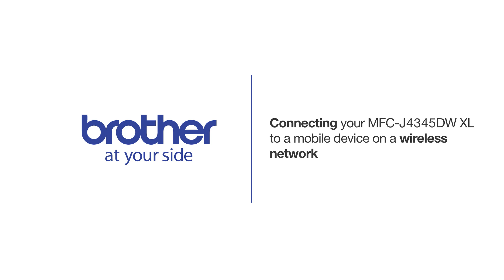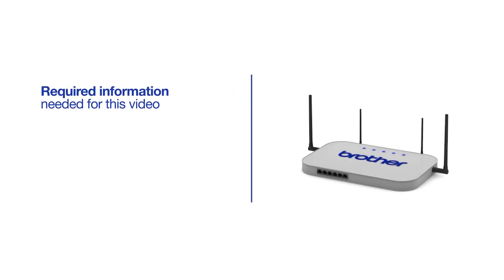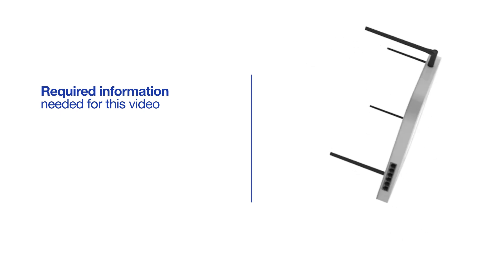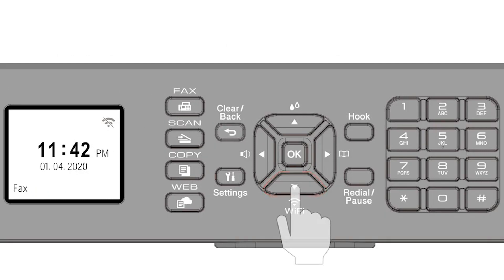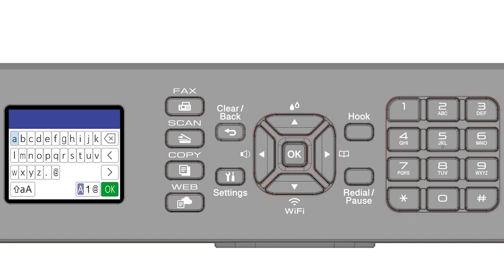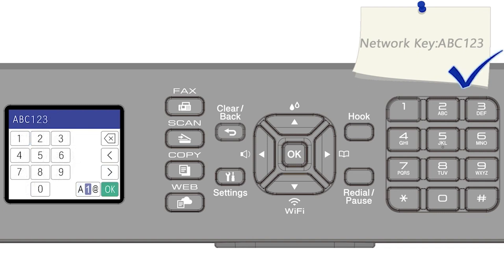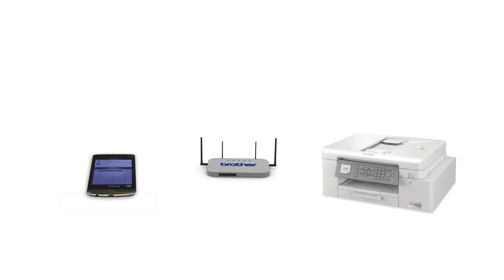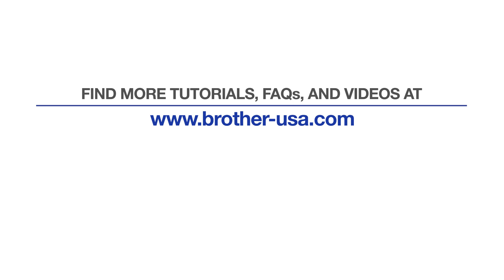MFCJ4345DWXL – Connect to a mobile device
Learn how to connect your Brother MFC-J4345DW XL inkjet printer to a cellular phone, tablet, or other mobile device on a wireless network in this tutorial.

Quick Links / Table of Contents:
Intro 00:00
Models Covered 00:09
Required Information 00:19
Custom SSID and Network Key 00:47
Configuring your Brother machine 1:00
Downloading Brother Mobile Connect 2:06

Transcript:
Welcome. Today we're going to connect your Brother MFC-J4345DW XL to mobile device on a wireless network.

Press Add a Machine on the app and be sure to select Connected to select your machine

Customers also searched:
Brother MFC J4335DW XL mobile wireless